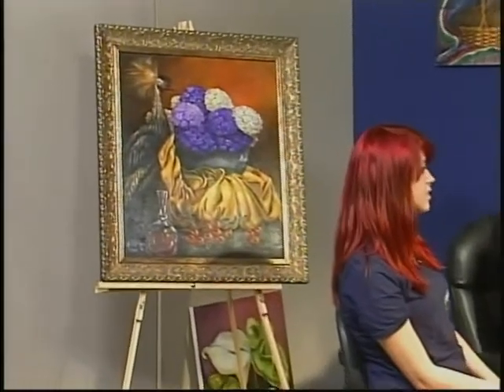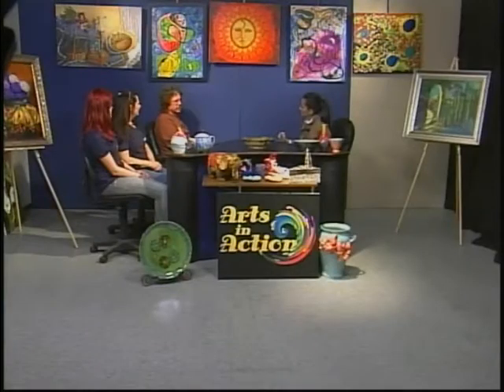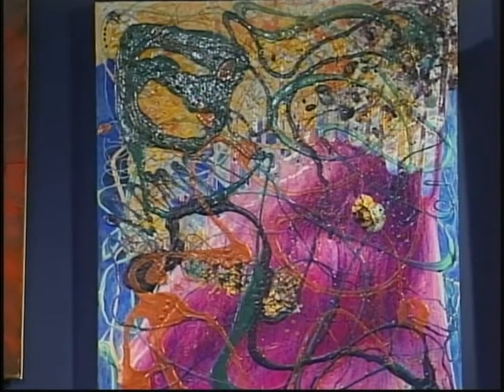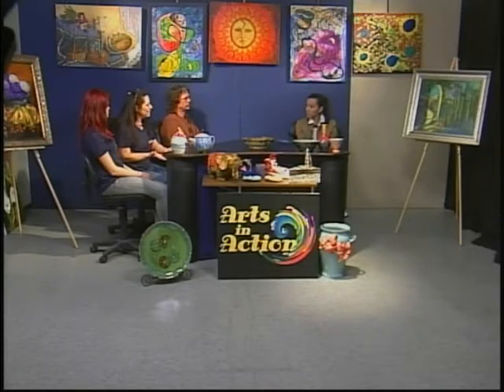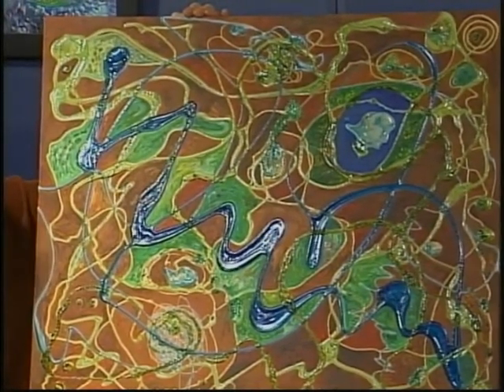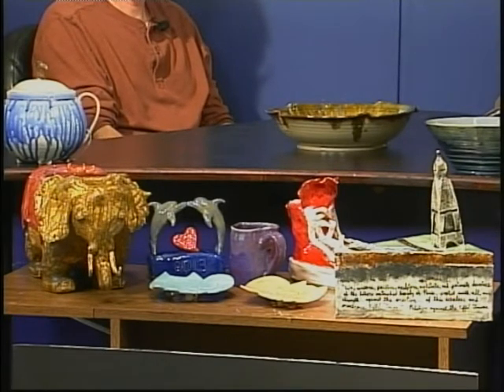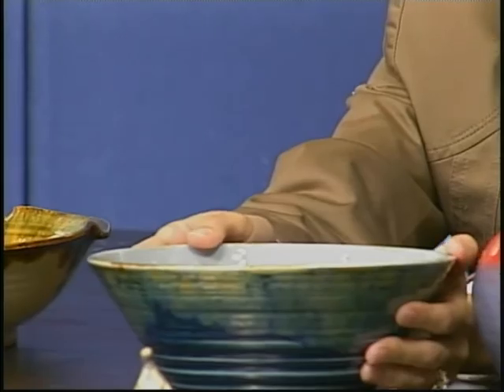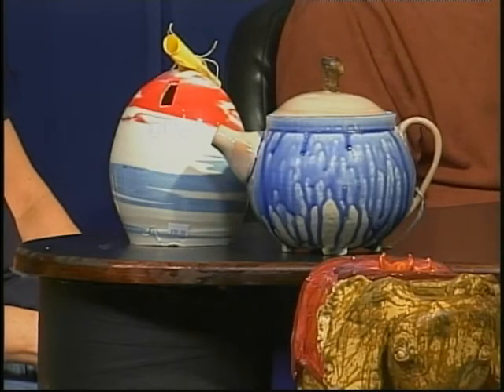AIA Clay Creations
Arlene Barshinger interviews the owner of Clay Creations and two artists in her studio.